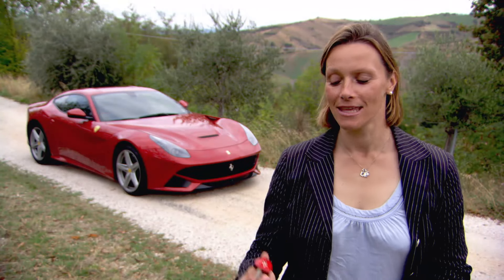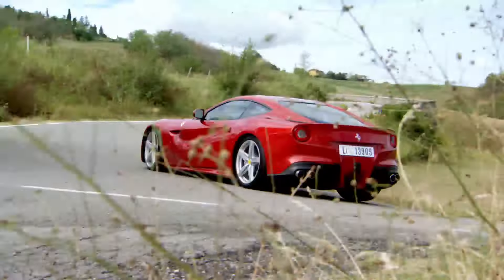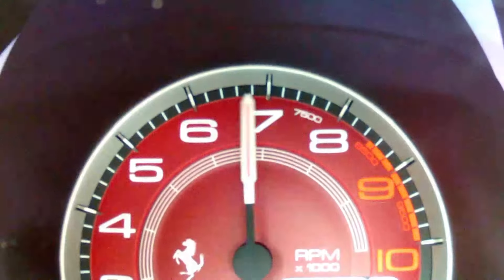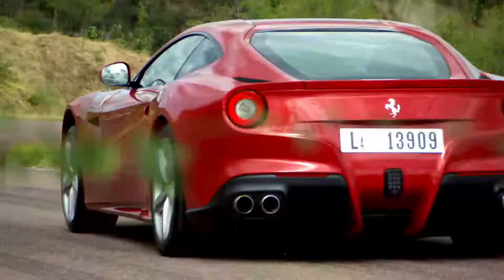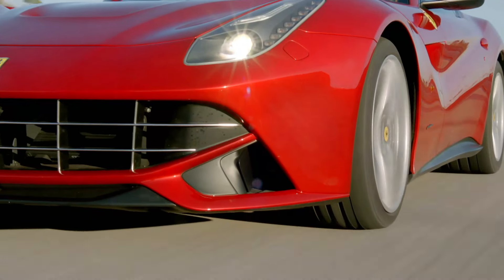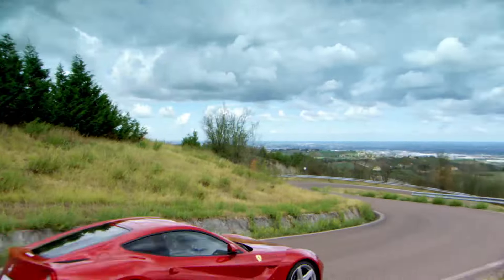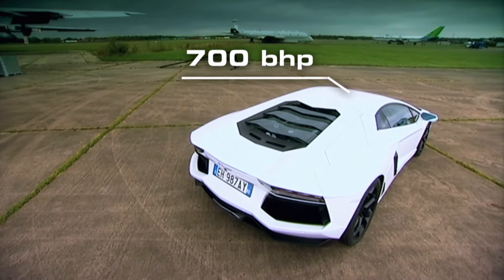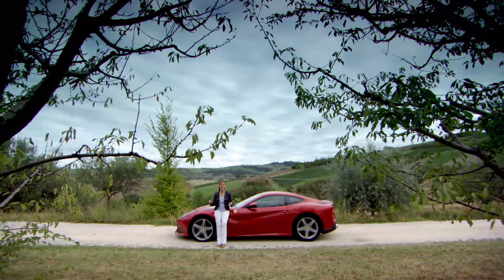Vicki's Ferrari F12 Berlinetta Test Drive | Fifth Gear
Ferrari’s brand new top of the range hypercar, and their fastest ever road car – this is a machine which promises to re-write the rules on how quick a car can go. It has an astonishing 730bhp… and Vicki’s gone straight to Ferrari’s HQ in Italy to be one of the first in the world to drive it. Taken from Series 22 of Fifth Gear, first broadcast in 2013.